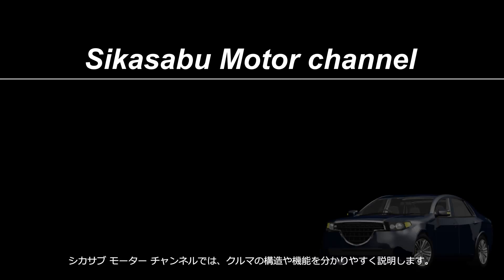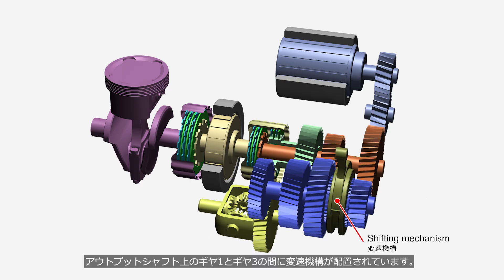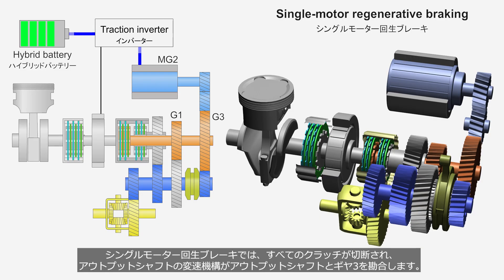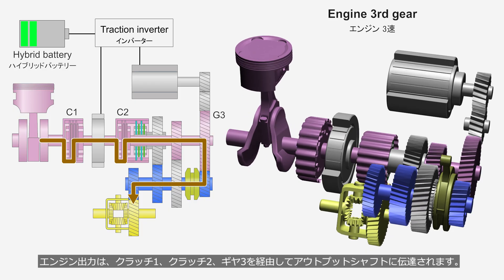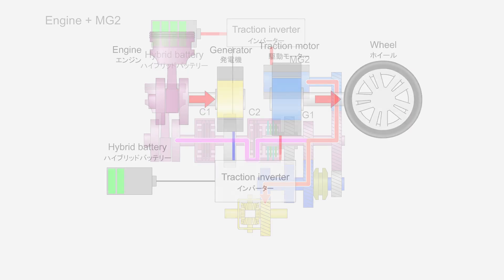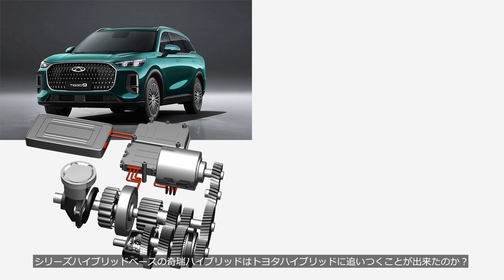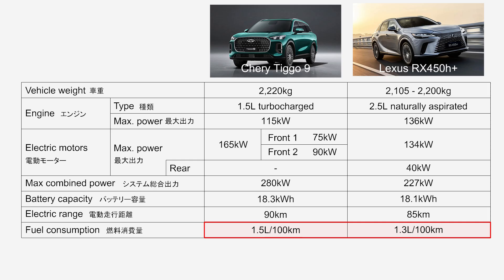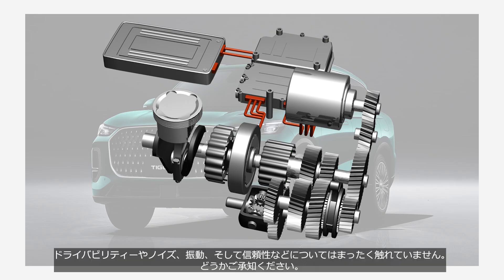What About Chinese Hybrids? Chery Automobile Tiggo 9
This video explores Chery Automobile’s hybrid system and compares it with Toyota’s hybrid system.

00:00 Introduction
00:57 Structure and Operation
06:57 vs. Lexus RX 450h+